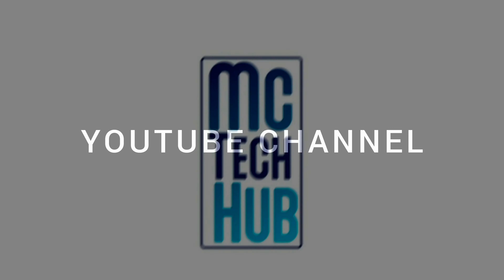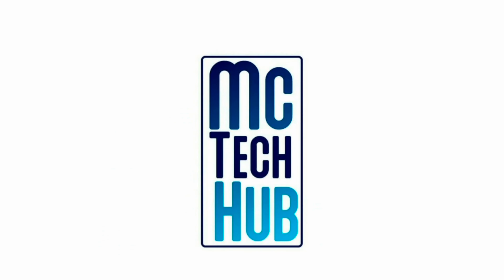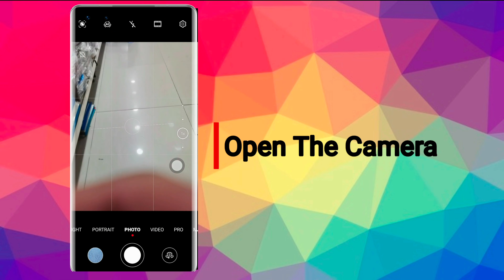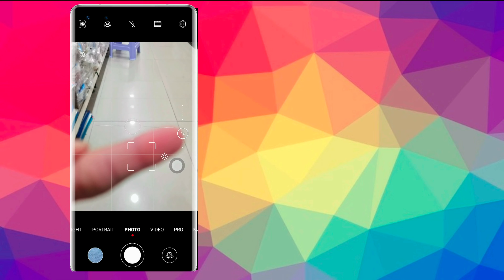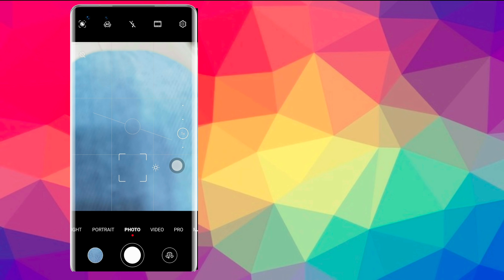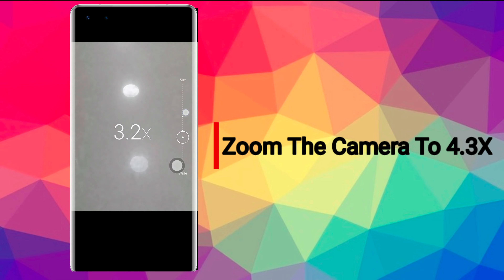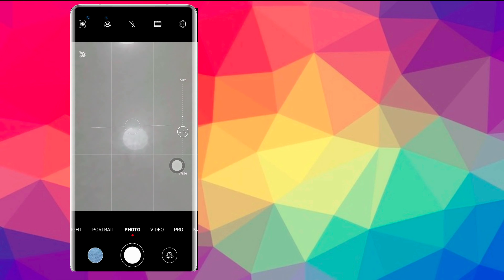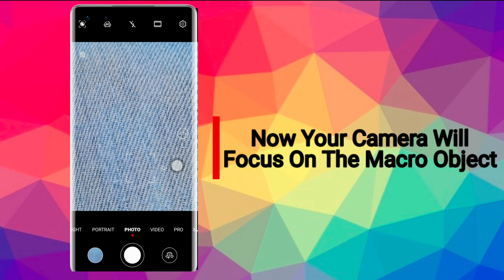How To Take Macro Shots | Huawei Mate 30 pro | Mate 40 pro | P40 Pro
Follow the steps to take a better macro shots through your huawei device